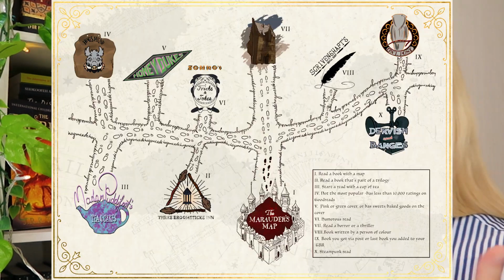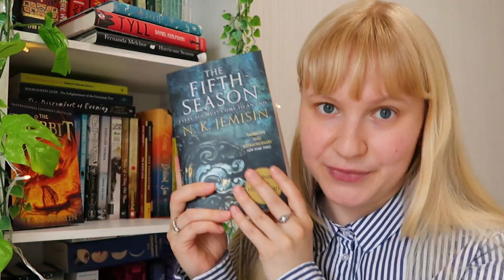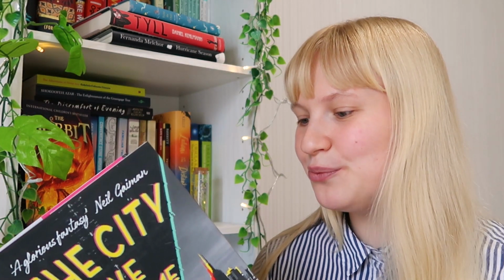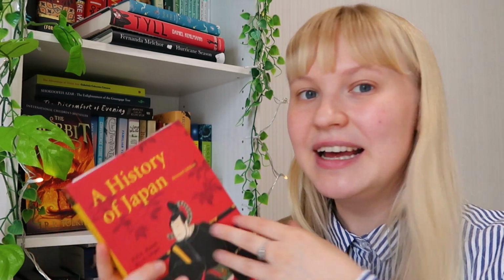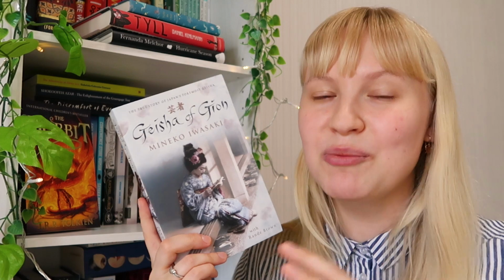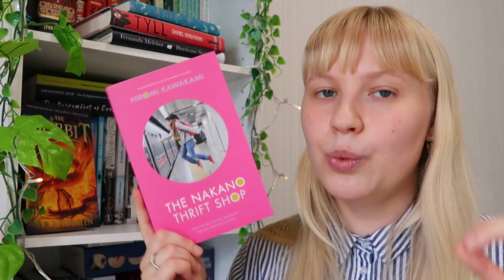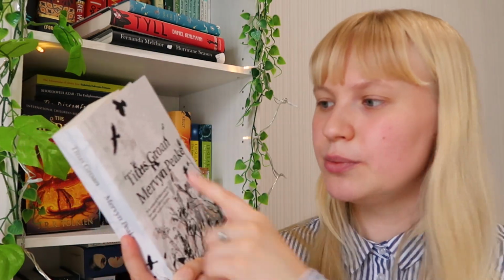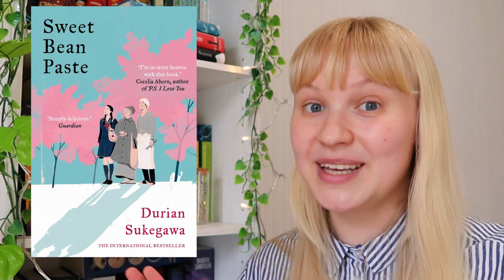Mini Magical readathon tbr + Summer 2020 tbr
Hi everyone! I hope everyone is doing well and staying safe!

Today I'm back with another tbr video.This time it's my Mini Magical Readathon + summer tbr.